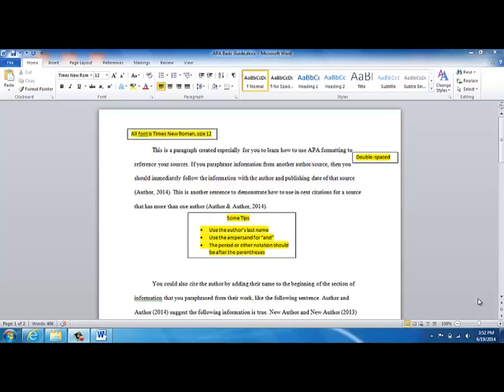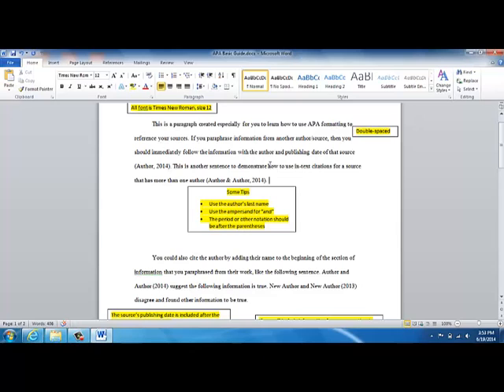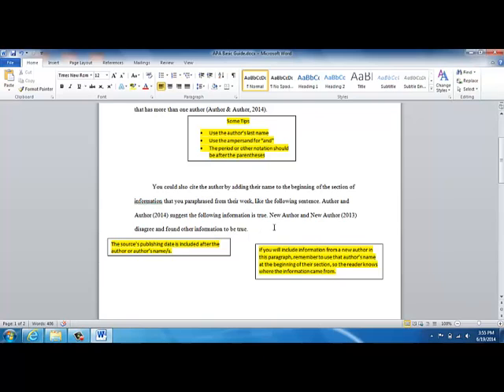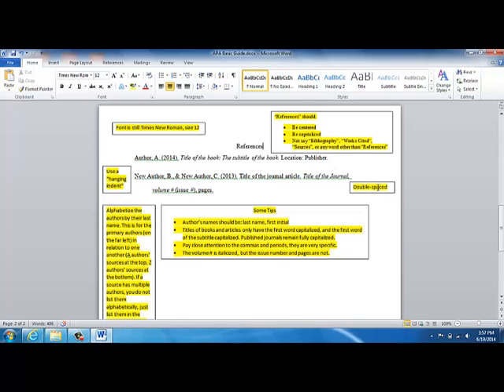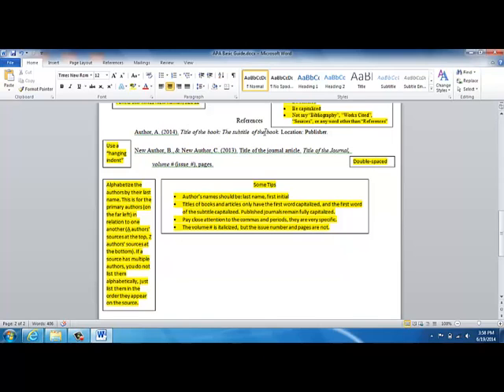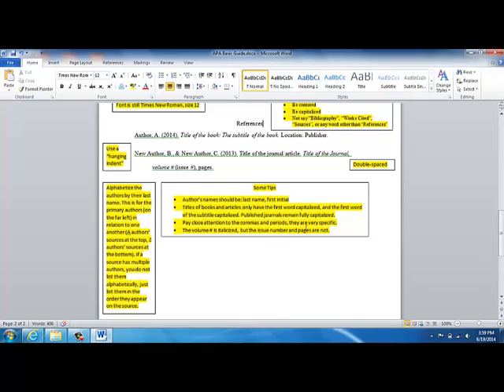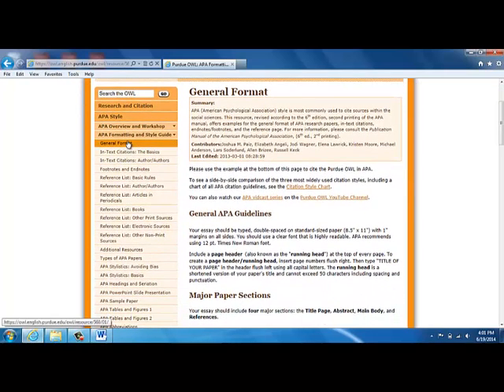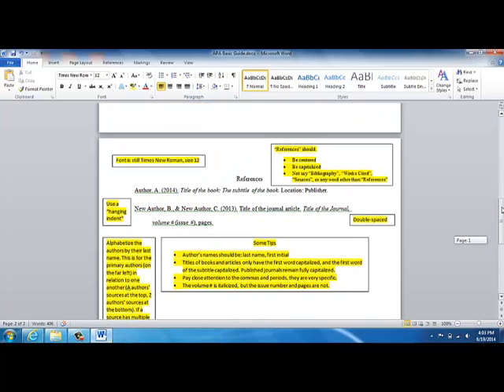APA Basics Tutorial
APA guide